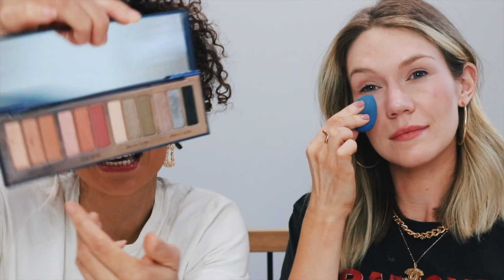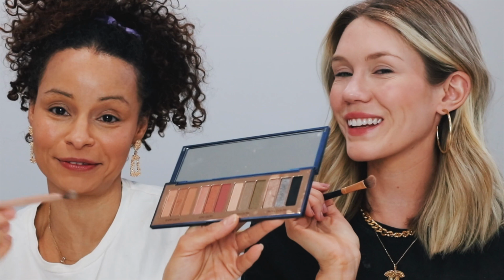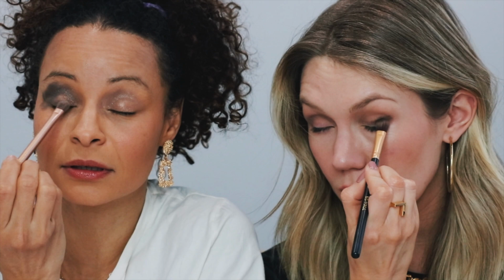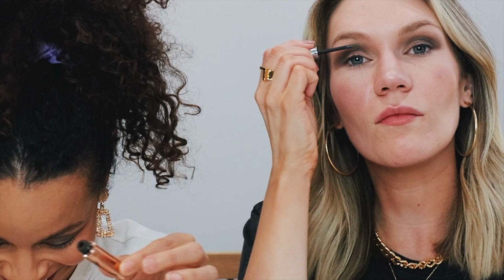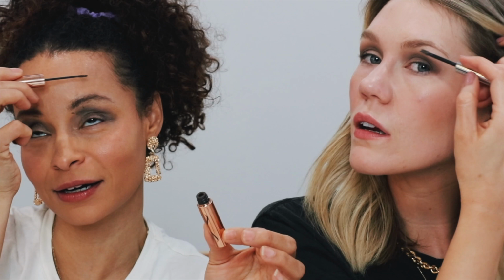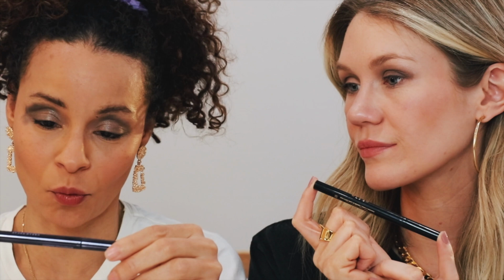No Mirror Makeup Challenge ft Cheralee Lyle | Vlogmas Day 7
Hi Scout fam! Here’s my first challenge video for Vlogmas! I decided to do something different this year. I invited my friend Cheralee over to attempt a smokey eye look with no mirror! Be sure to check out her channel here! @CheraleeLyle

Let me know if you guys have any other challenges you’d like me to try!

I hope you guys enjoyed this video! See you tomorrow.

**DETAILS FOR MY HOLIDAY GIFT GUIDE with Amazon Fashion x Refinery29**
*I created a holiday shopping guide that will be showcased at a SOHO POP-UP that you guys can visit from the 5th-15th of December. For those of you who aren’t in NYC you can shop my guide

Scout The City Amazon Storefront

XX